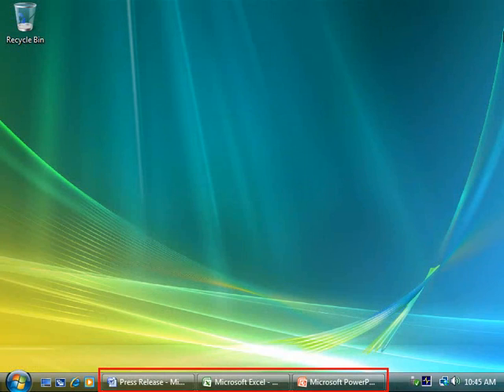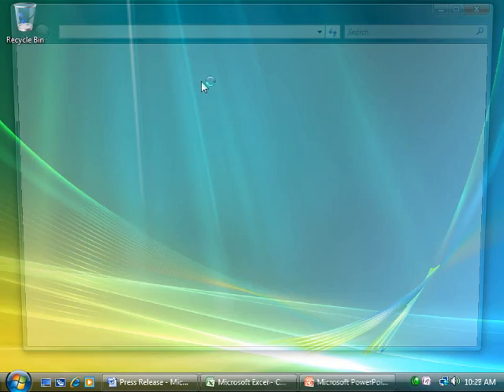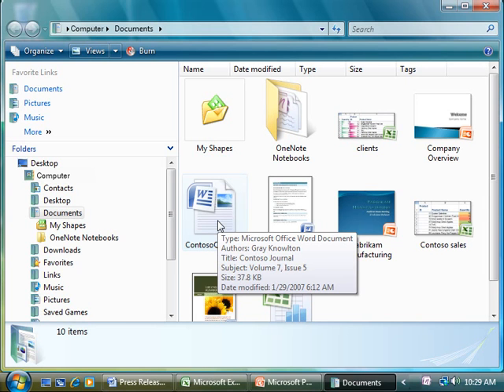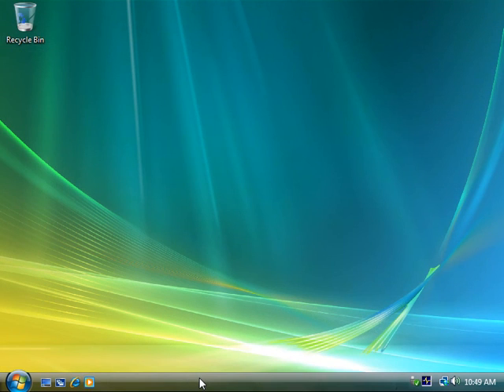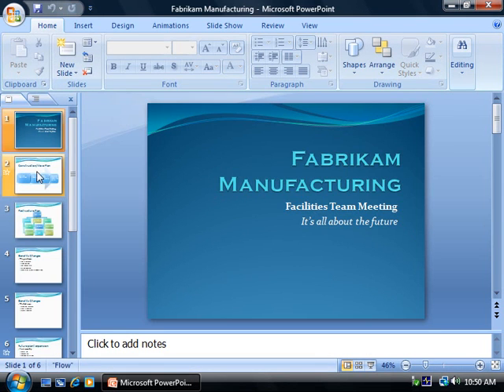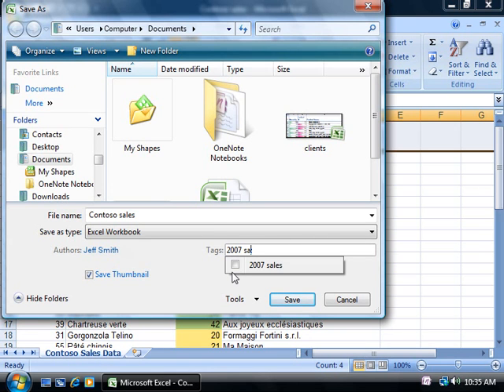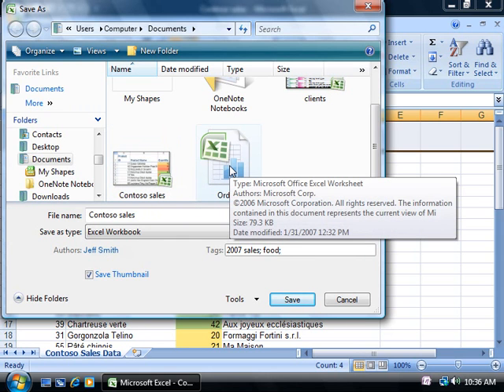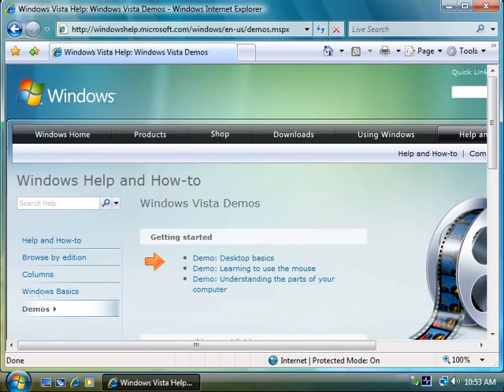BetterTogether 300vbr FINAL ZA10220059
nba yung boy